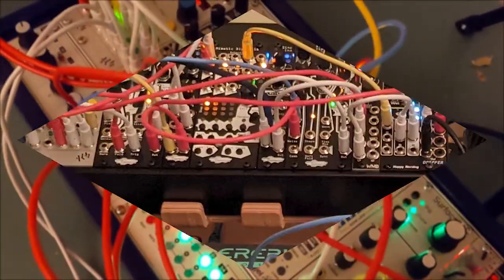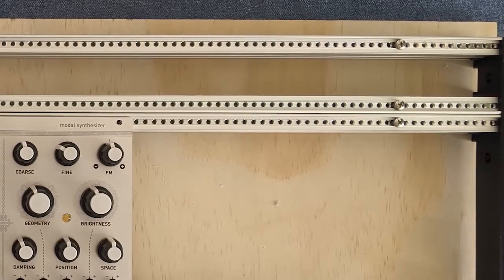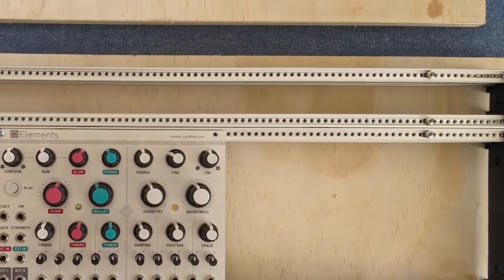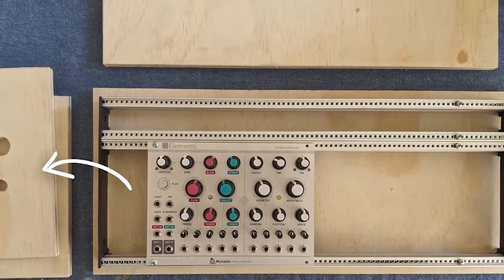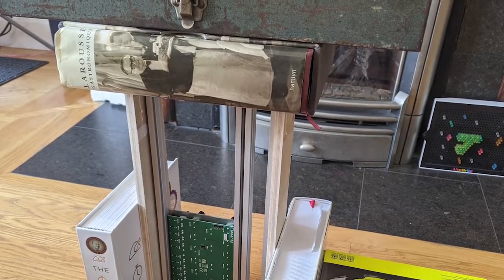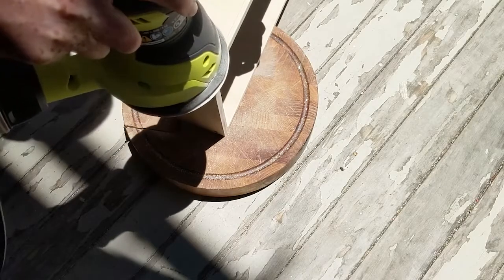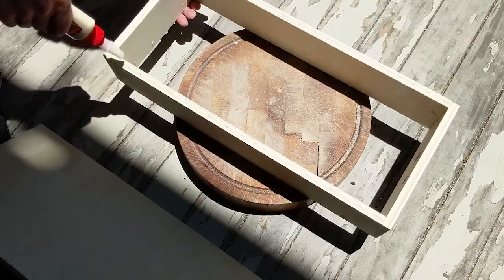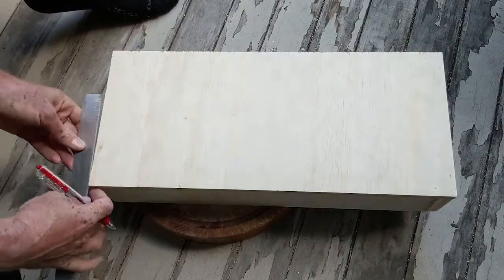DIY Eurorack case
How I constructed a 4U 84HP Eurorack case from plywood.

0:00 Intro
0:25 Construction
5:27 Painting
7:01 Electrical
8:51 Finishing
9:17 Outro jam